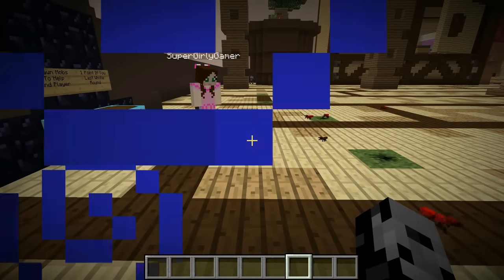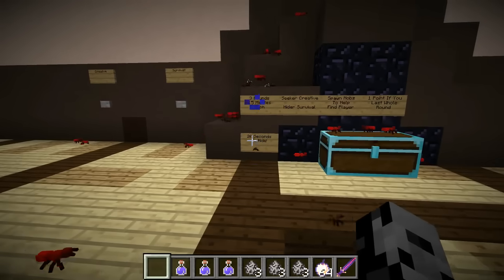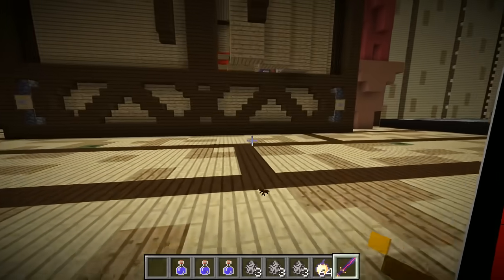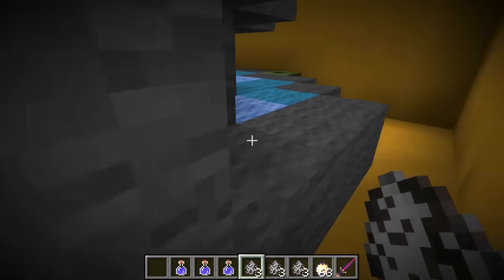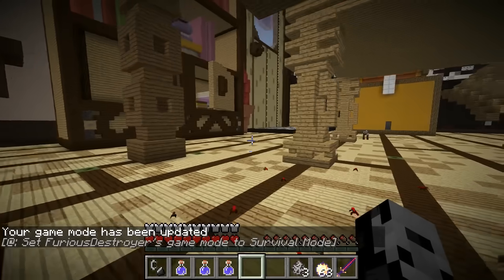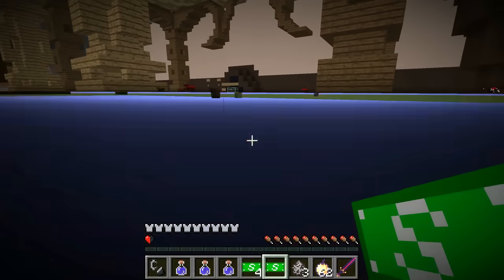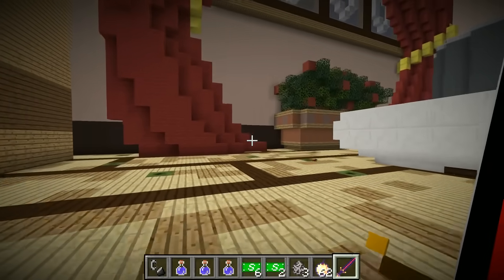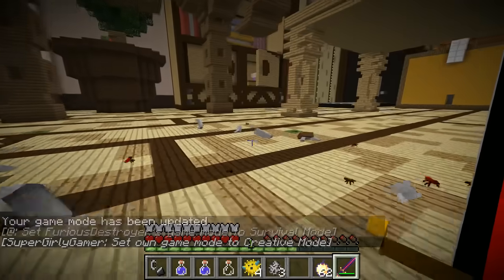Minecraft: NOBODY CAN SEE ME!!! Ants Hide And Seek - Modded Mini-Game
We are playing Morph Hide and Seek and morphing into ants!

RULES
- 3 Rounds Each, 20 Seconds To Hide
- Seeker In Creative Mod & Hider In Survival
- 3 Minute Rounds
- At 1 Minute You MUST start moving
- 1 Point Per Round

In this Ants Morph Hide and Seek Modded Mini-Game:
We are hiding while morphed into ants on this epic map!